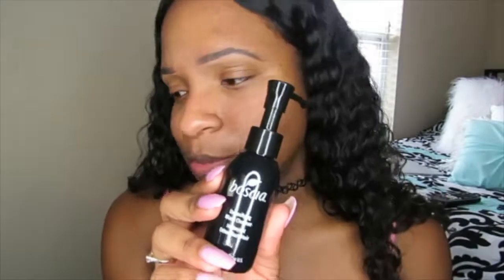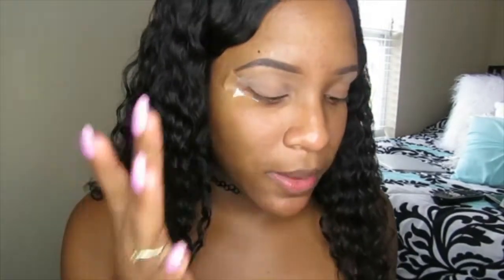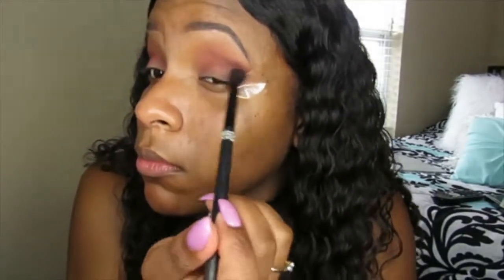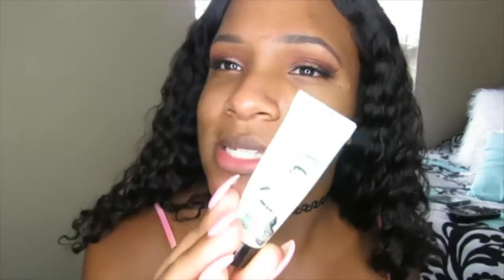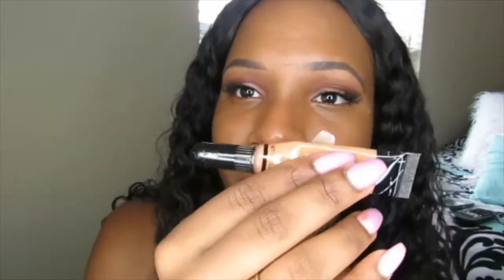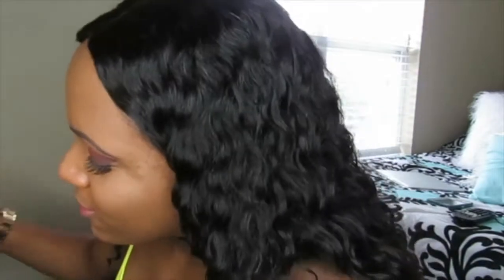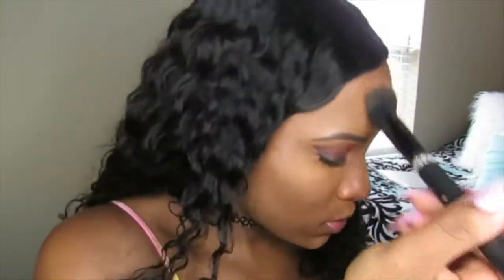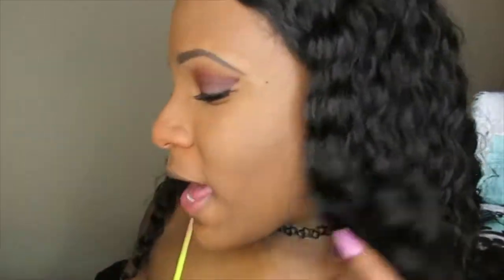Purple Vampy Make Up Look| Trying Out New Products (Lancome, Laura Mercier, etc)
New Products

Tarteist Pro Amazonian Clay Palette

Boscia Warming Mask

Laura Mercier TRANSLUCENT MEDIUM DEEP setting powder

Lancome Ulta 24 Hour Make up Foundation- 500(w) Suede